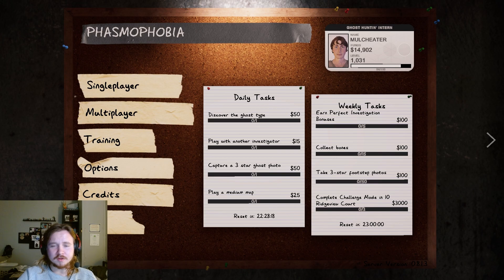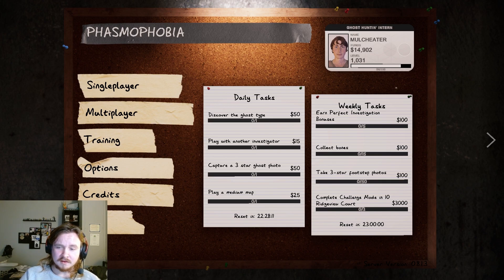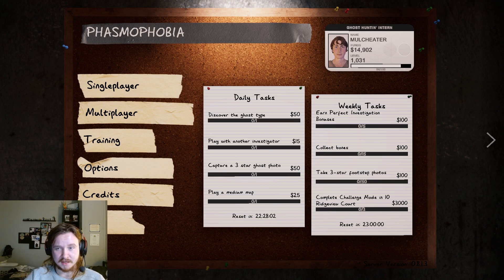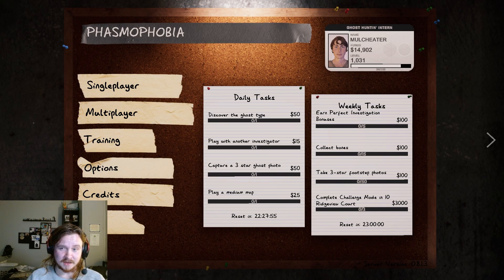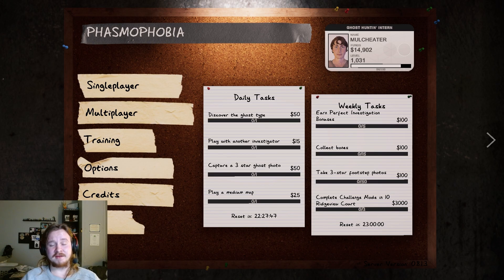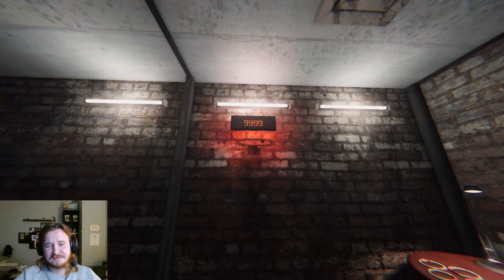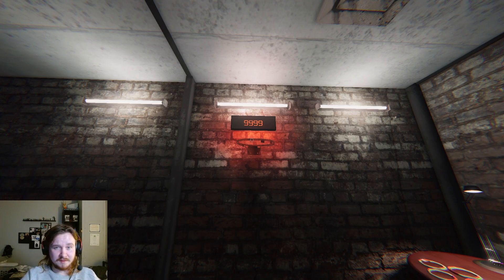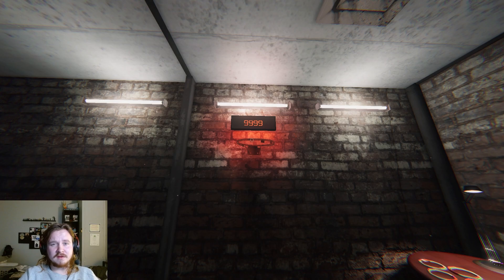Achieving a different kind of level in Phasmophobia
I have beat Phasmophobia. If you have also done this, let me know!
Then ill know who my fellow intellectual people are!

Here is my Twitch, do what you'd like with it